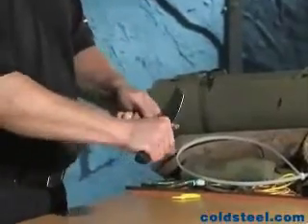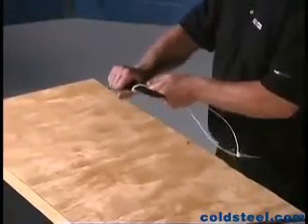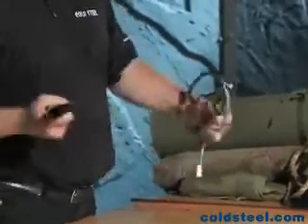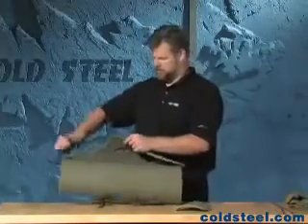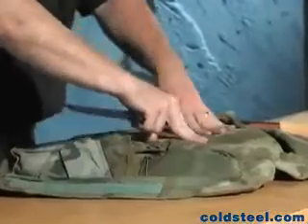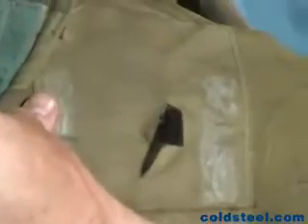Cold Steel Recon Tanto Fixed Blade Knives 1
Available at OsoGrandeKnives.com - America's Cutlery Specialists